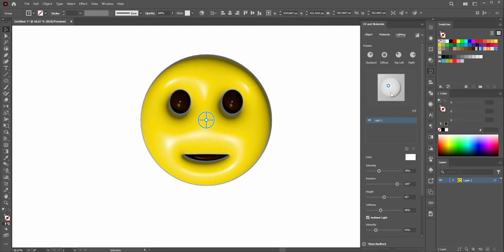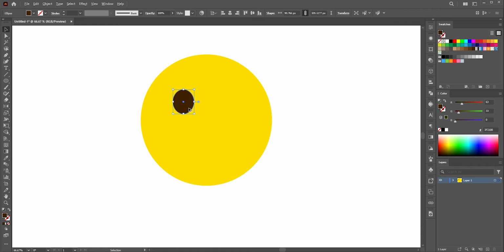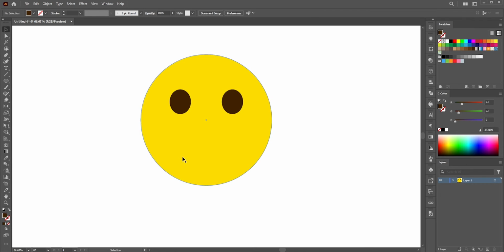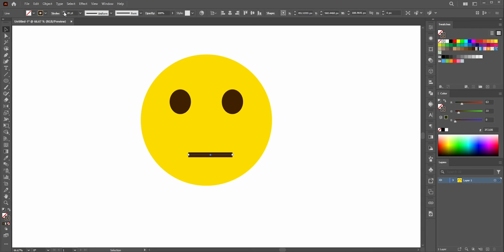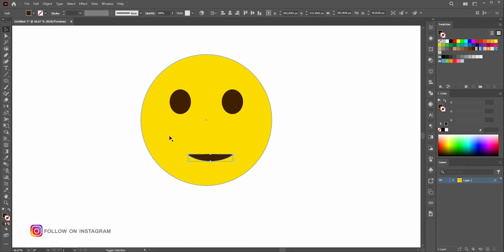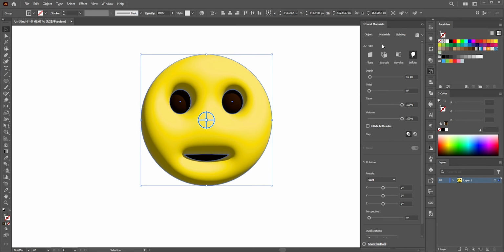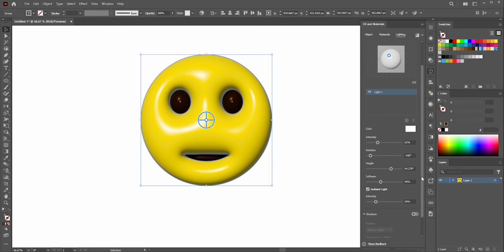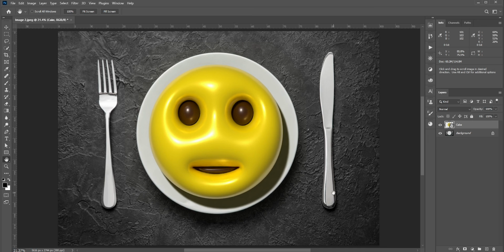How to Create a Fun 3D Smile Emoji – Adobe Illustrator & Photoshop Tutorial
Learn how to create 3D emoji in Adobe Illustrator using the new 3D tools. In this tutorial, we will learn the ellipse tool, line tool, 3D panel and many more.